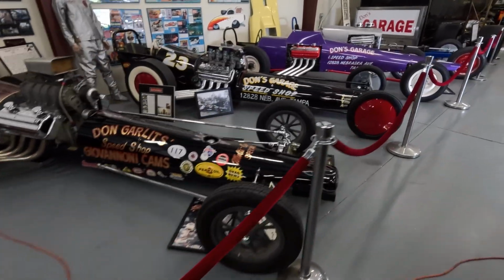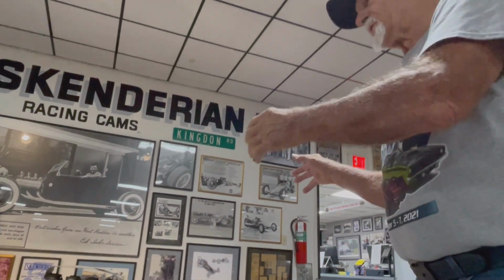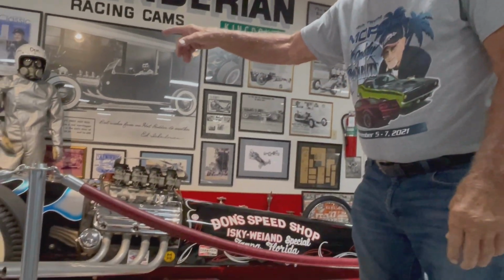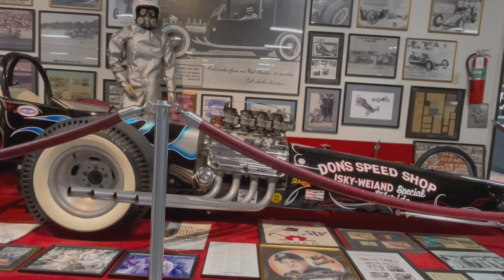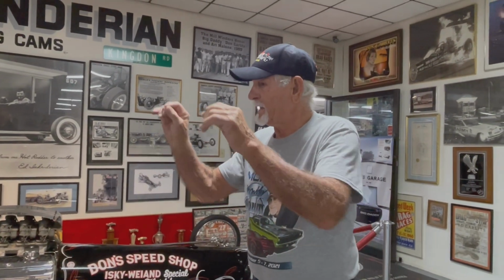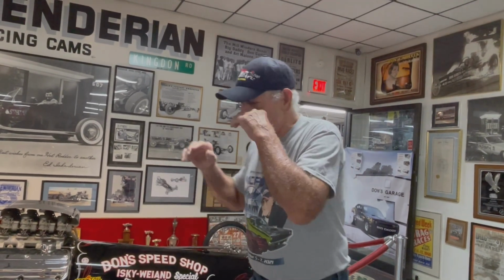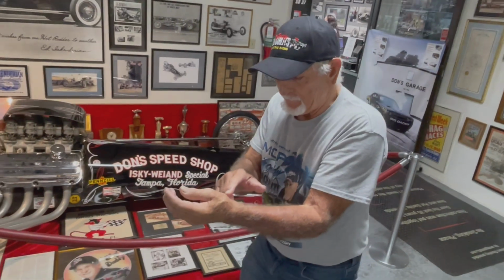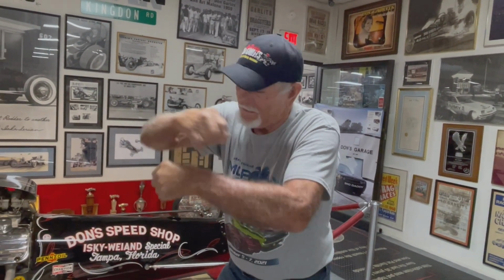Don Garlits paid just $35 for Swamp Rat 1 rails-Big Daddy Don Garlits stories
The greatest drag racing legend, Big Daddy, is a very frugal man.  About 70 years ago, he hacked the original Swamp Rat I rails out of a 1931 Chevy at a junkyard.  He paid $35 for it.